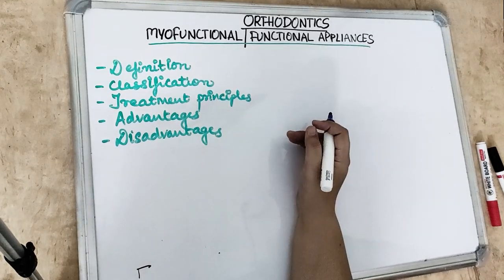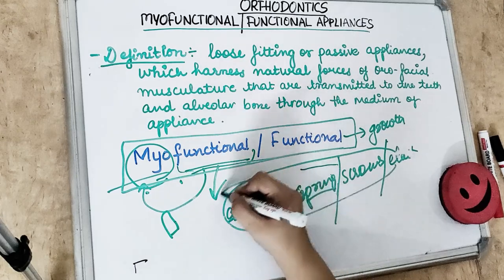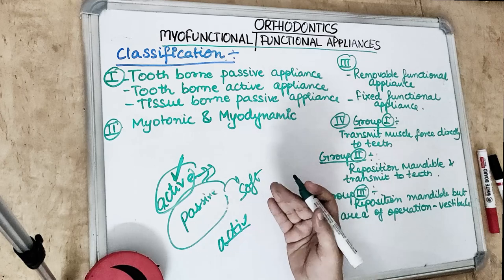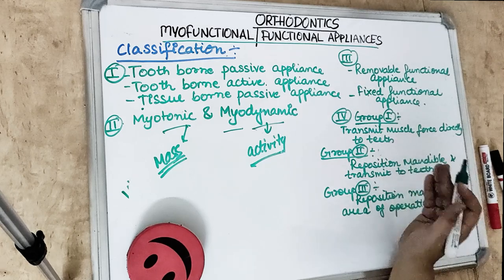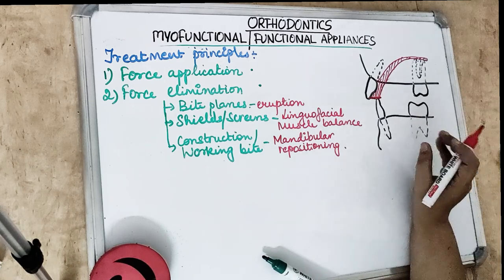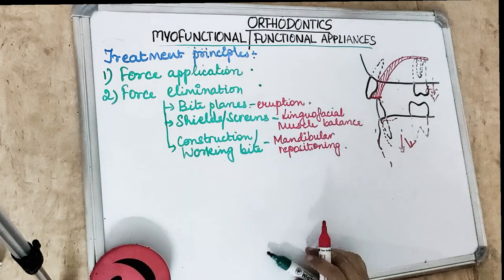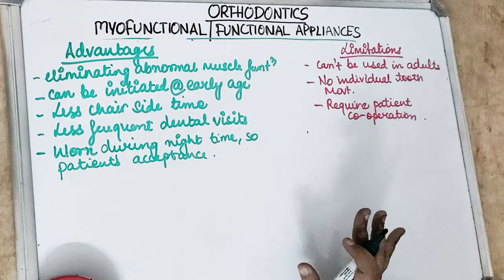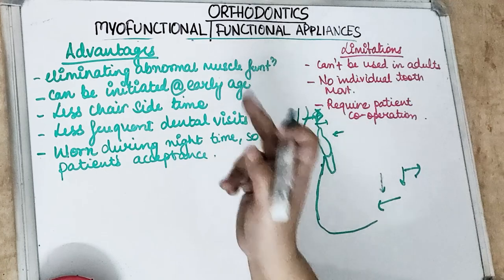myofunctional appliances in orthodontics lecture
understand myofunctional appliances in orthodontics...
this myofunctional appliance lecture consist of
definition of myofunctional appliance
classification of myofunctional appliance
treatment principles of myofunctional appliance
watch other videos to study in detail about each myofunctional appliance
watch our orthodontic appliances lecture to understand better